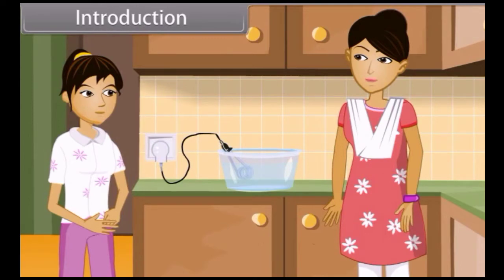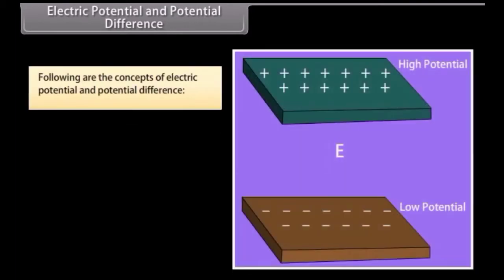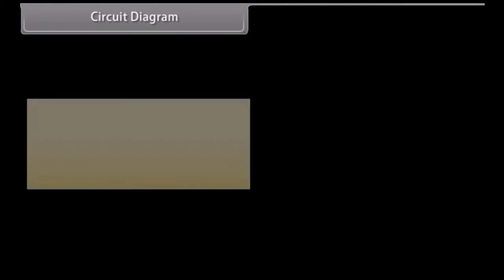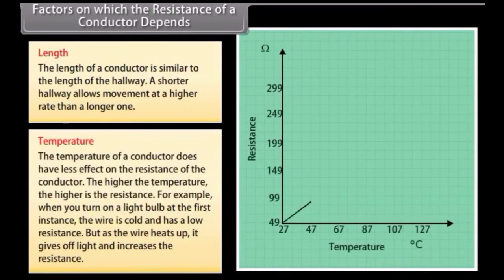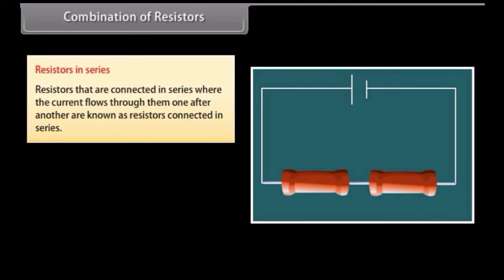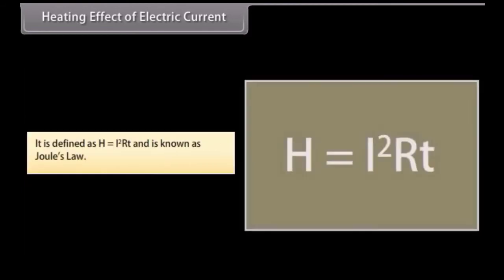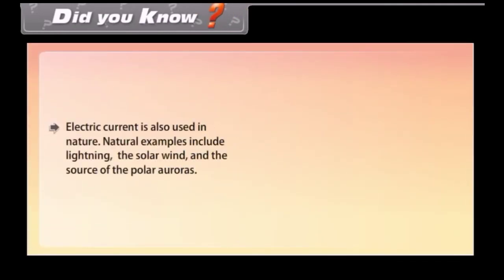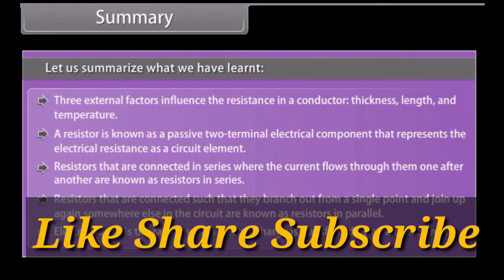Class 10 | Electricity | Animation in English | Proton Hub